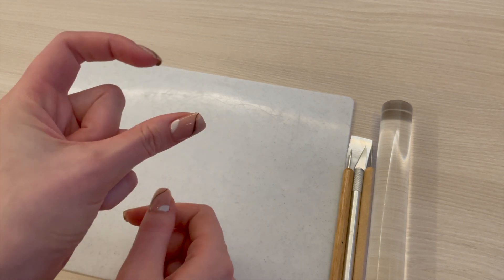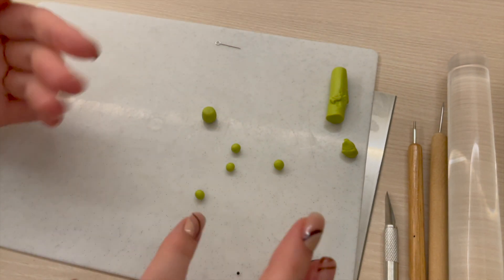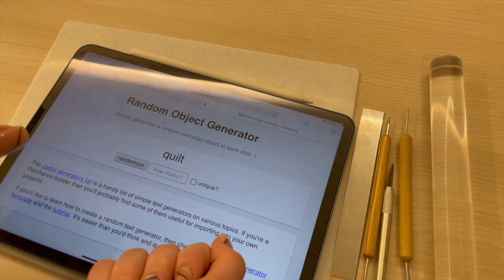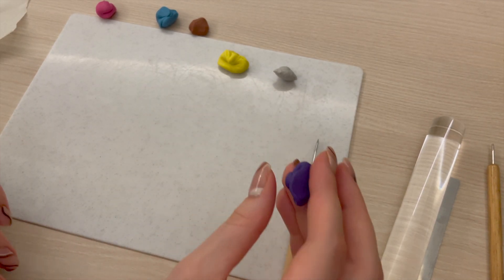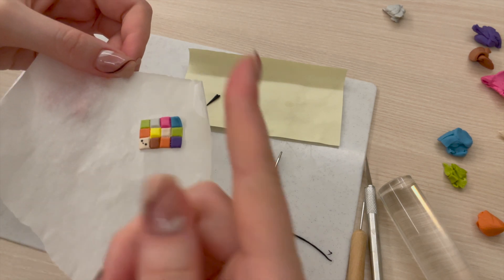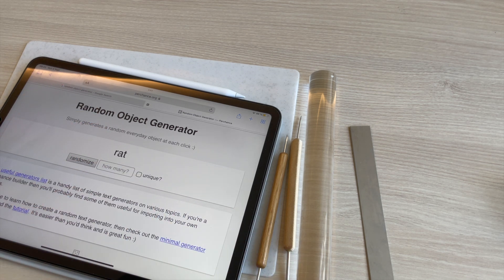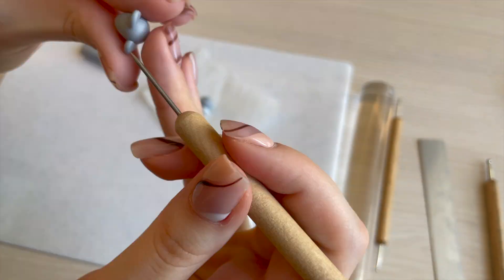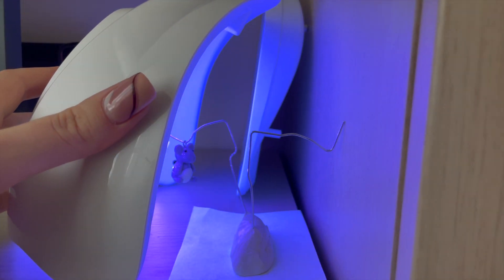Random object generator decides what I make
In this video I used a random object generator to generate ideas for me to make. I then used polymer clay to make those ideas come to life.

TIMESTAMPS :

0:00 intro
0:31 1st object
1:31 bunny update
2:46 2nd object
5:57 a bit of glazing
6:54 3rd object
9:00 baked rat
9:46 final reveal

(p.s. sorry for the terrible audio, my phone is slowing dying but I’ll get it fixed for next week’s video☺️)

(I literally only very recently started an account on both these platforms so there isn’t much there yet but expect more content soon)

This video is quite different to my other videos as they are usually much more fast pace but lately Ive wanted to experiment with different types of videos so I tried showing more of my creative process here and basically how I come up with ideas.

All my videos are recorded on my phone and lately it has been giving up (pressing random buttons on its own, stopping recording, etc…) so its been quite a struggle to film but hopefully I’ll get that fixed soon.

For the clay that I used in this video : its a mix of premo, sculpey, fimo and soufflé.